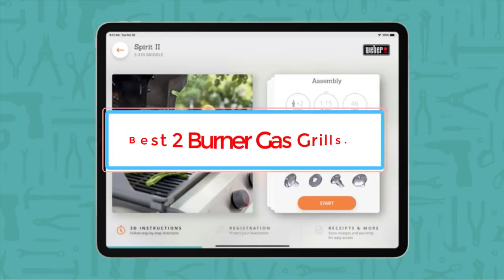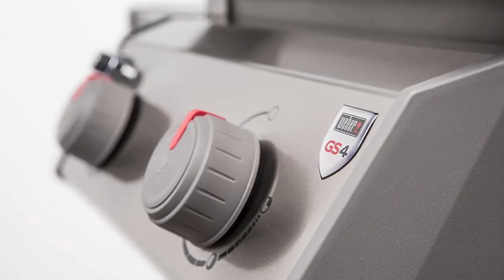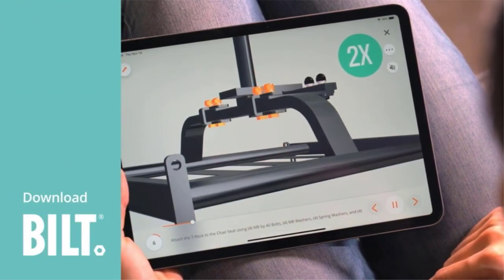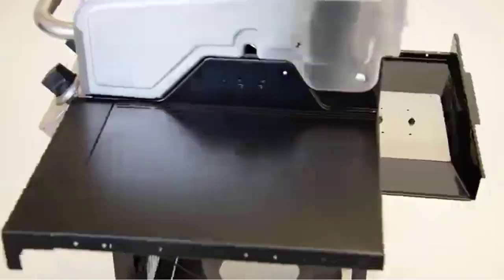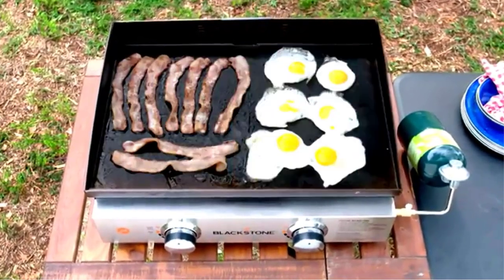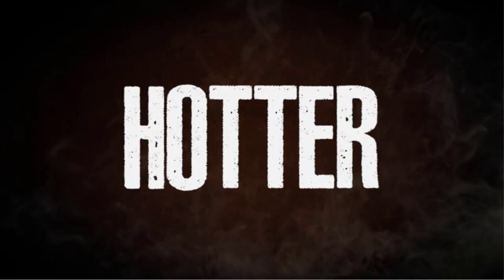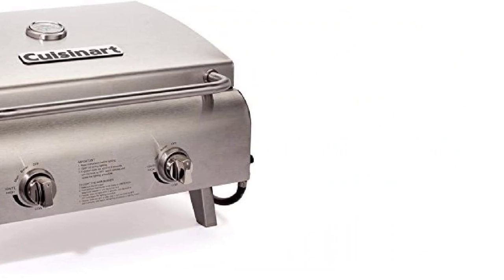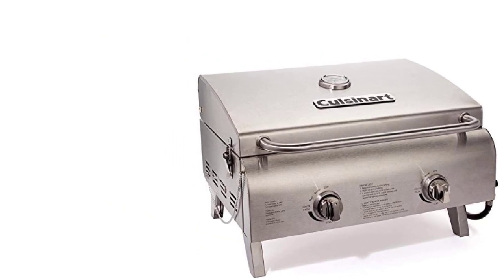✅Best 2 Burner Gas Grills In 2023 | Top 6: Best 2 Burner Gas Grills Of 2023 On Amazon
📌Product Link📌:
1. Weber Spirit II E-210 2-Burner Liquid Propane Grill.

2. Weber Q3200 2-Burner Gas Grill.

3. Char-Broil Performance Series 2-Burner Cabinet Gas Grill.

 4. Blackstone Tabletop 2-Burner Gas Griddle Grill.

5. Pit Boss Grills Stainless Steel Two-Burner Portable Grill

6. Cuisinart CGG-306 Tabletop Two-Burner Gas Grill.

In this video, we listed the Best 2 Burner Gas Grills